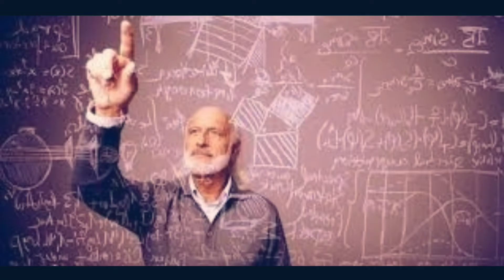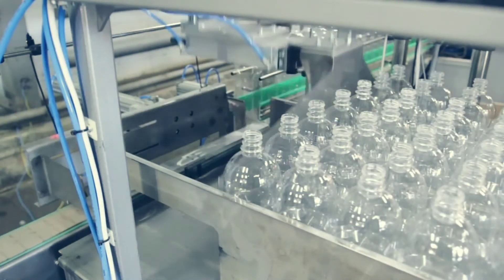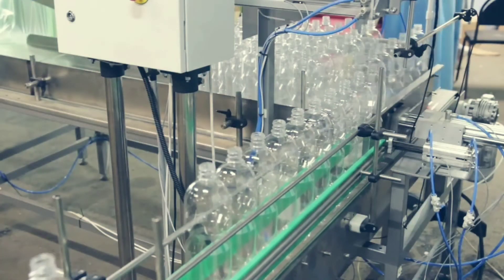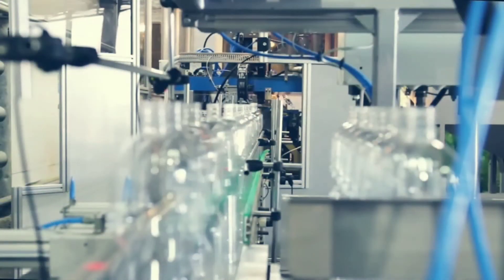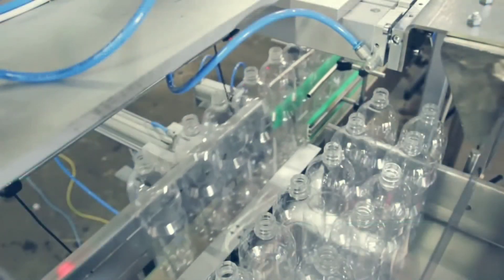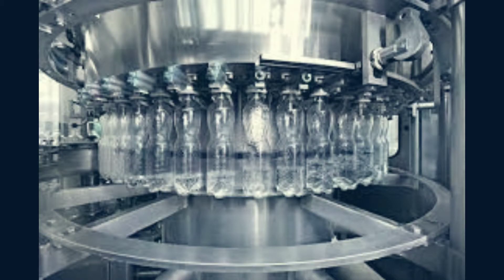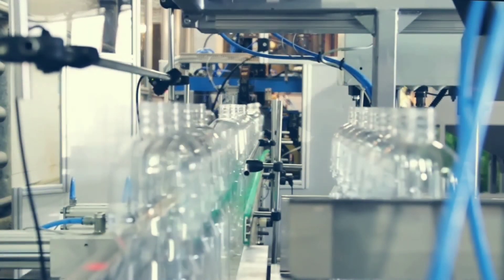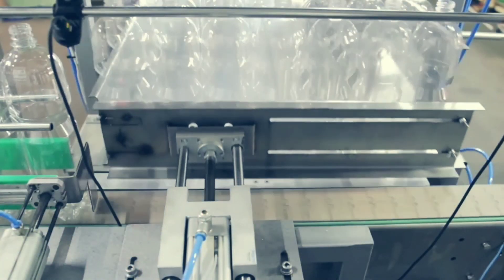Hindu fany developments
Indian scientists have calculated the dynamics of the bubbles that form in the neck of a bottle when pouring liquid from it. The results are published in the journal Physics of Fluids.

Physicists and process engineers, as well as manufacturers of beverages and household chemicals are constantly working to create the optimal shape of the bottles, which would make the process of pouring from them as quick, convenient and safe as possible. This is important not only for ordinary consumers, but also for a number of technological processes.